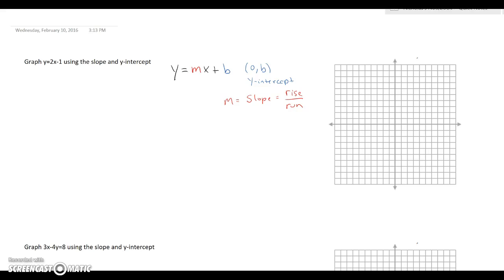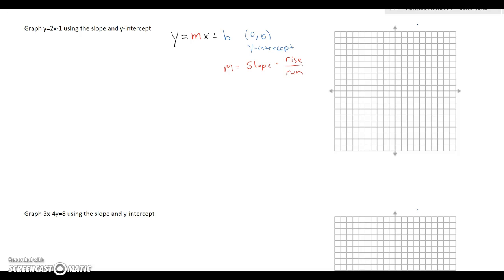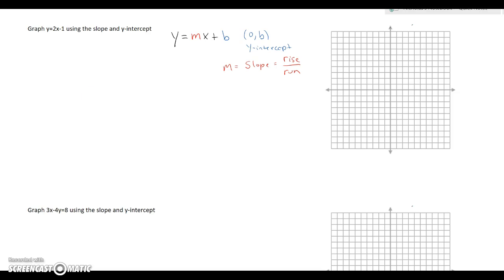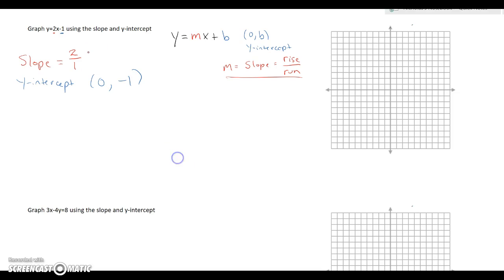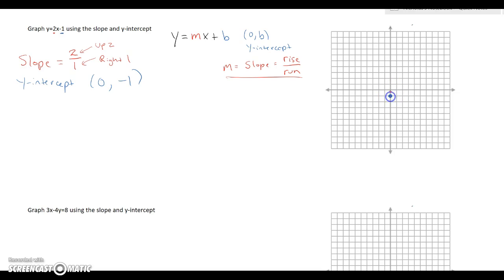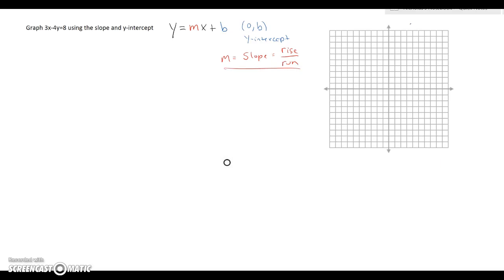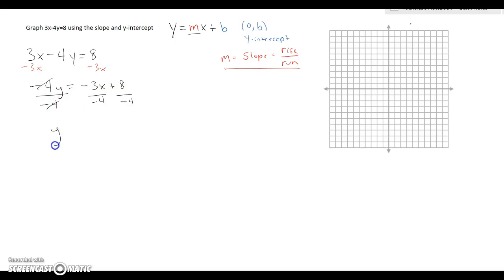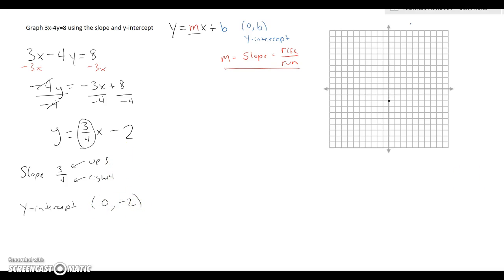Graphiong using the slope and y-intercept